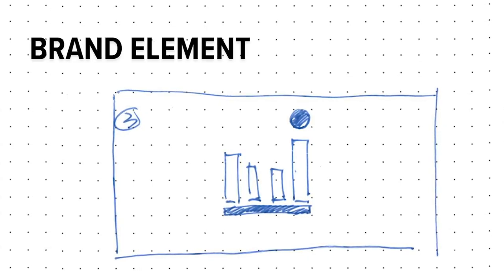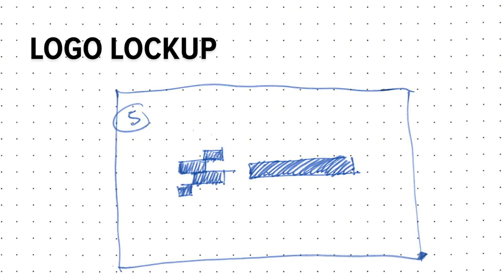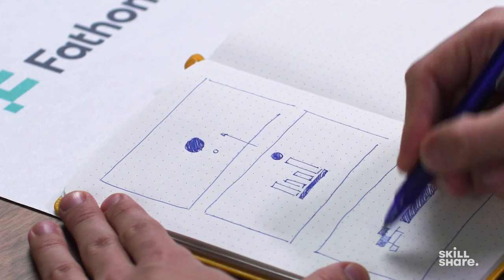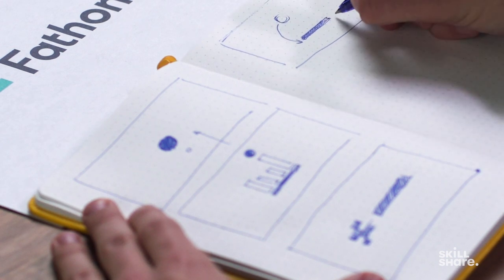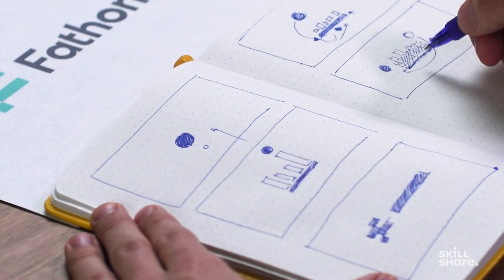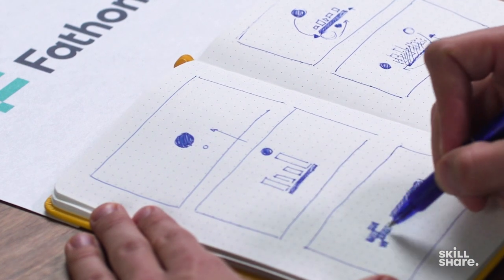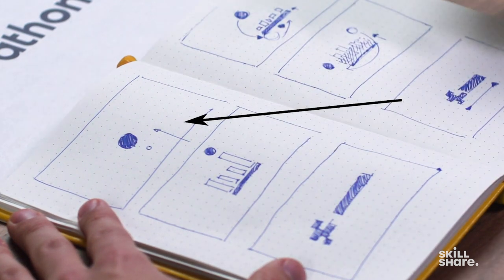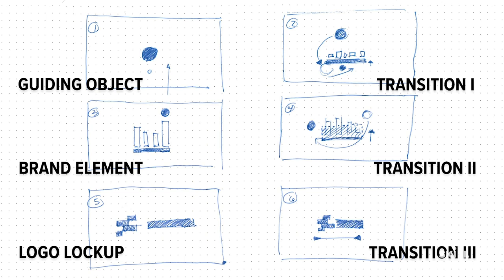​​How to Animate a Logo: Prep Your Storyboard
Great animated logos are usually the result of careful planning—and a thoughtful storyboard is the first step. Here, William Kesling walks through how he sketches out motion for a logo.

ADDING MOTION TO A LOGO QUICK JUMP MENU

00:00 Storyboarding and Motion Design Overview
01:01 Choosing a Guiding Object
02:05 The Brand Element
03:15 The Final Logo Lockup
04:19 Transition One
05:25 Transition Two
07:00 The Third Transition
07:55 Reviewing the Full Storyboard
09:25 Find More Tutorials with Skillshare

ABOUT SKILLSHARE

ABOUT WILLIAM KESLING

William Kesling is a motion designer for Focus Lab, a strategic, creative, and design studio based out of Savannah, Georgia. In Animation for Graphic Designers: How to Animate a Logo, learn how to create a compelling logo animation. This class is perfect for designers who want to learn how to bring their static work into the world of movement. Covering everything from initial storyboards to animating in After Effects, you’ll see how to transform an existing logo into an enticing motion design that captures eyes and conveys a brand’s story